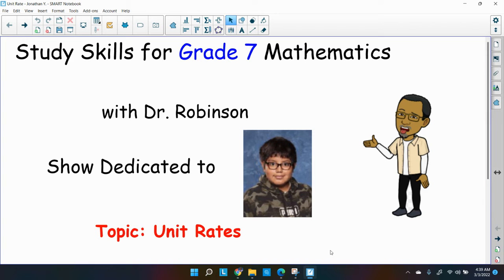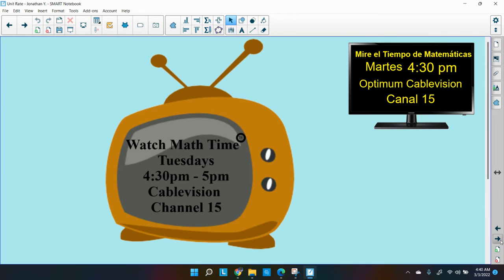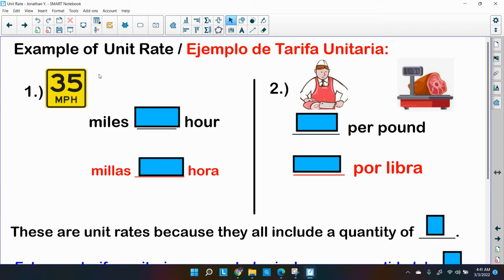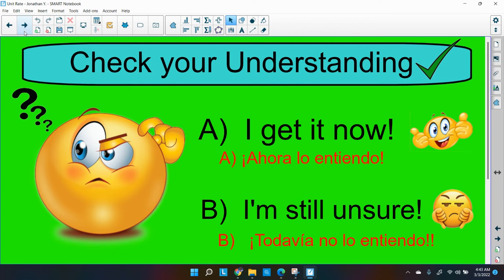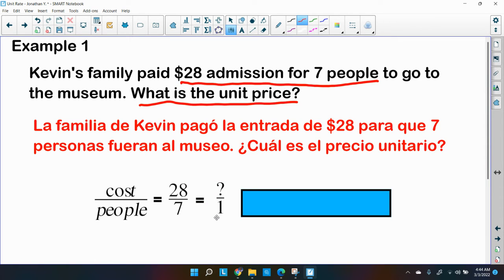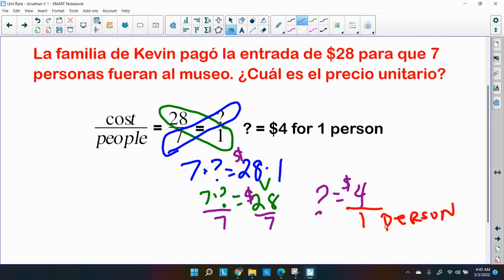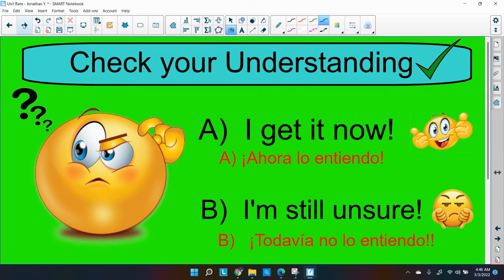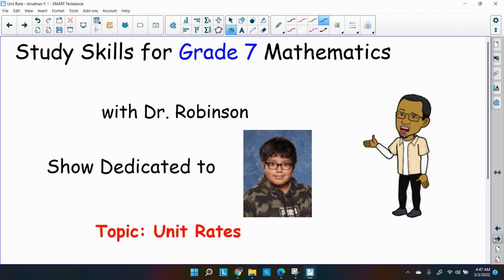Unit Rates - dedicated to Jonathan Y.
Dr. Robinson continues his Study Skills Series by demonstrating how to find the Unit Rate. This show is dedicated to Jonathan Y.  A very nice student!